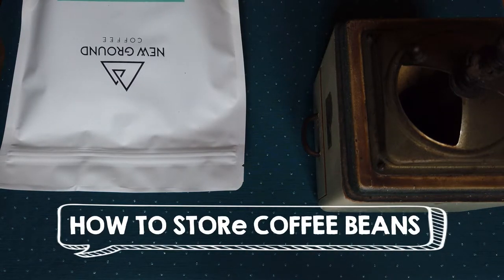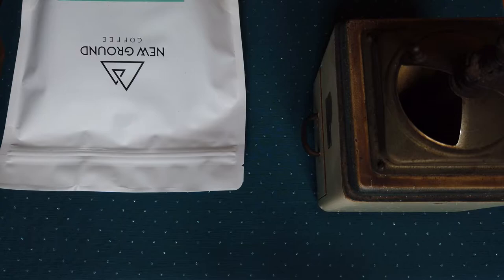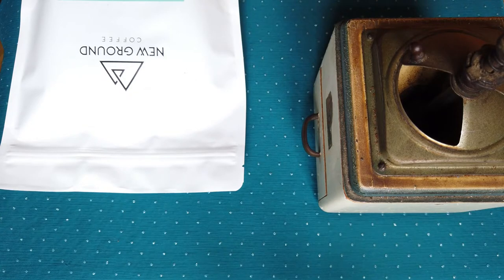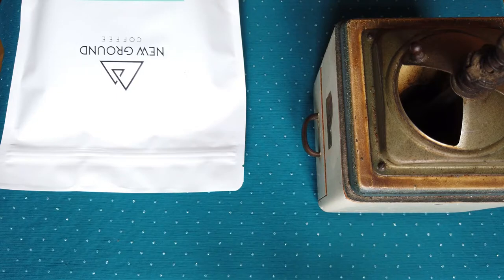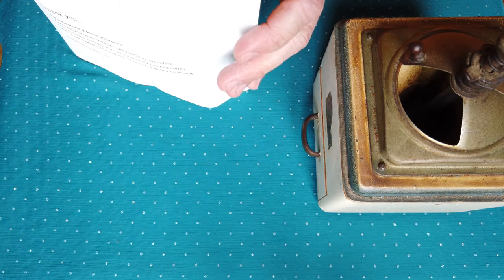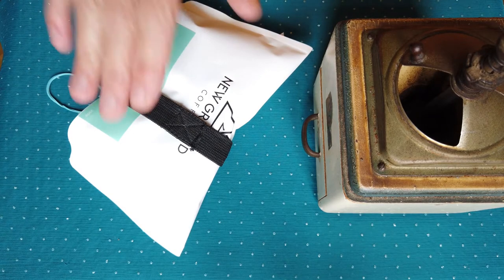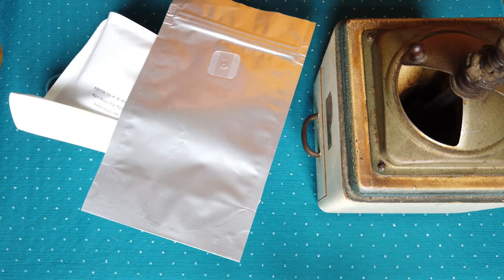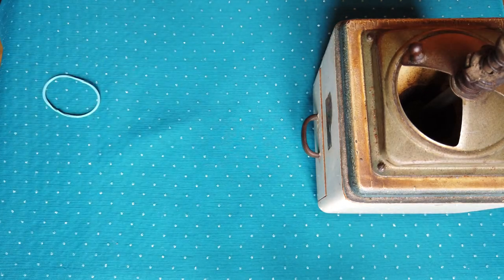How to store coffee beans in the coffee bean bags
In this video, you can find tips and recommendations, about how to store coffee beans. With correct storage, you can keep them for long time fresh. What it will help to a higher quality of flavours in a coffee drink.

About channel
- Home-Barista

About myself